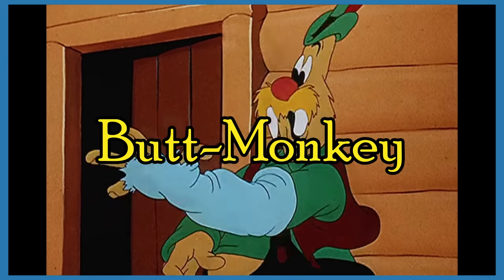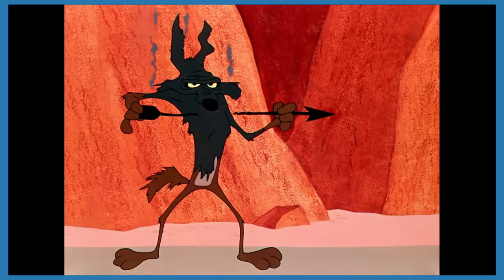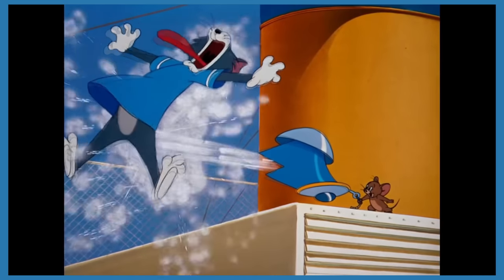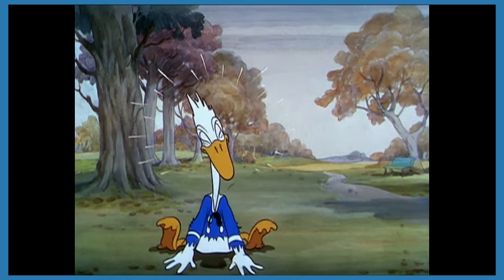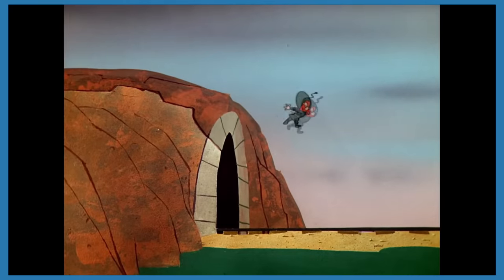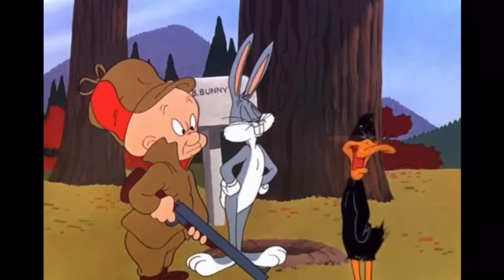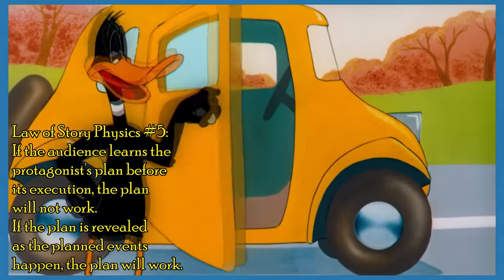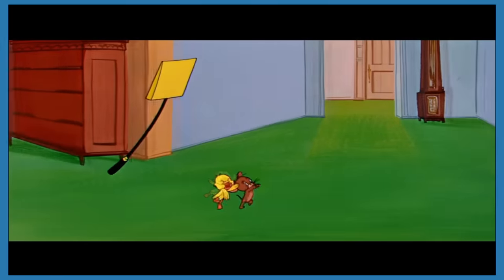Cartoon Physics Are More Logical Than You Think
We all know that in cartoons, gravity doesn't work until you look down. But why?

00:00 Intro
01:25 Emotional Truth
03:02 Butt-Monkeys
05:51 Karma
07:09 Overconfidence